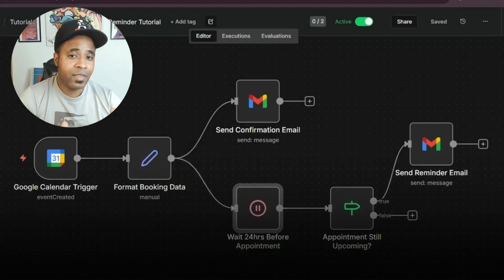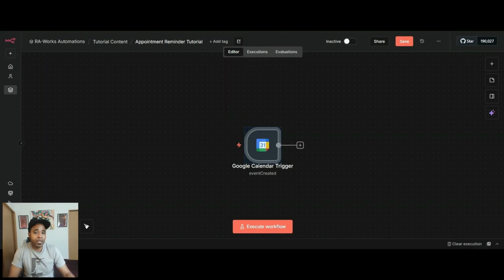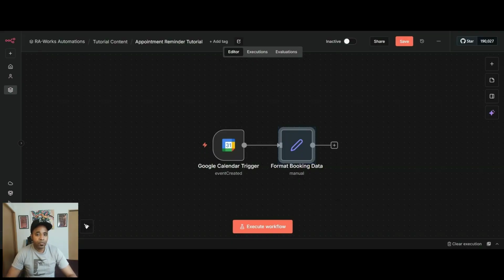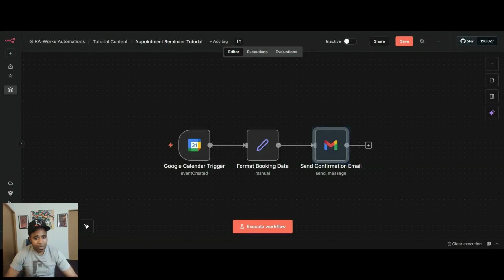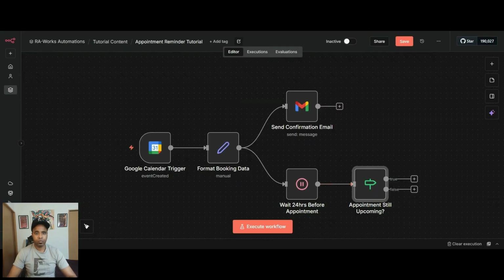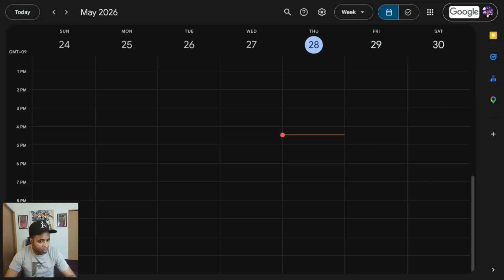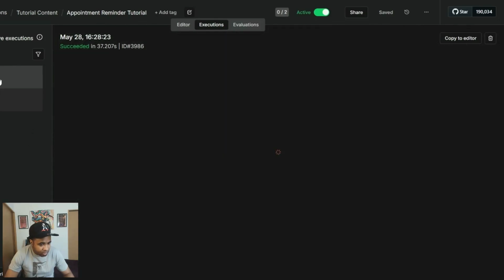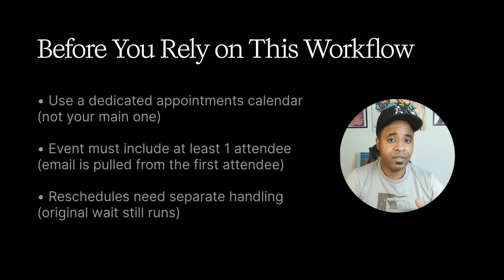Build an Appointment Reminder System in n8n | Low Code Automation Tutorial | RA-Works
Build an automated appointment reminder workflow in n8n using Google Calendar and Gmail — low-code required. Every time a new appointment is created in your calendar, this workflow sends an immediate confirmation email from your own inbox and automatically schedules a personalized reminder 24 hours before the appointment — without your team touching anything.

This is the same system I run at RA-Works for client appointment handling. I've kept the build as clear as possible so the logic is easy to follow — and I cover what to think about before going live, including calendar targeting, attendee data, and rescheduling edge cases.

What you'll learn:
- How to use the Google Calendar Trigger to start a workflow on event creation
- How to clean and format event data with a Set node
- How to split a workflow into two simultaneous paths
- How to send an instant confirmation email via Gmail from your own inbox
- How to use the Wait node to schedule a reminder without any external scheduler
- How to use an IF node to guard against reminders firing on cancelled appointments
- Key considerations before deploying: calendar targeting, attendee fields, and rescheduling handling

⏱ Timestamps
00:00 — Intro
00:58 — Building the workflow
06:49 — Live demo
9:10 — Real deployment considerations & next steps

🔗 Want to see how automated client communication fits into a full qualification system? Watch the Stella case study here:

🤖 I'm Shad — AI Automation Consultant and Founder of RA-Works. I help small and medium businesses automate the repetitive work so they can focus on what actually grows their business.

→ What type of appointments would you apply this to? Drop it in the comments — I read all of them.